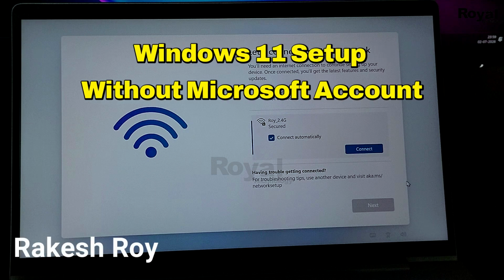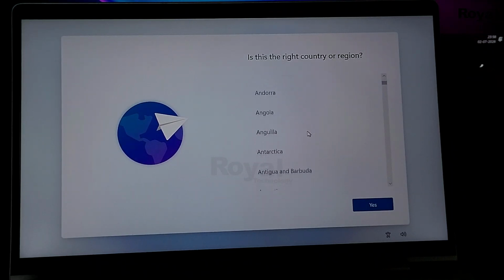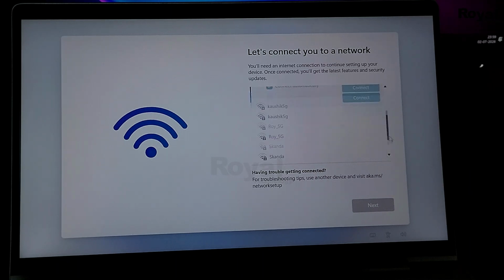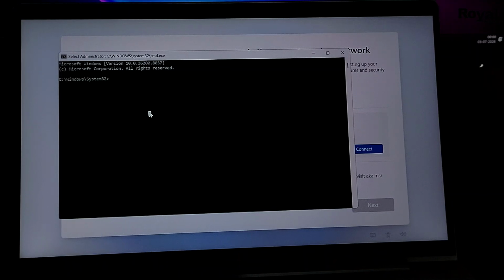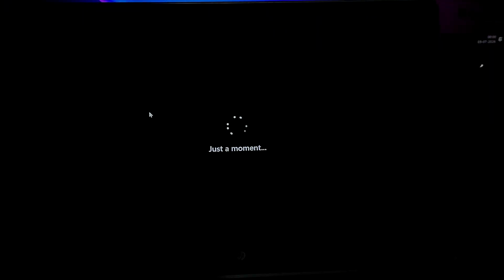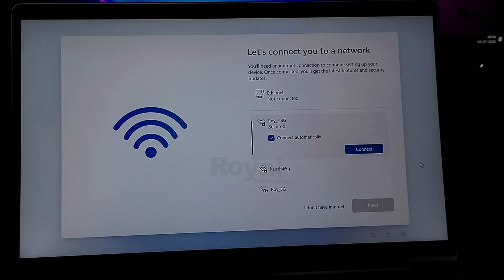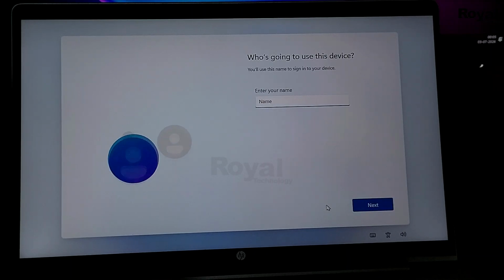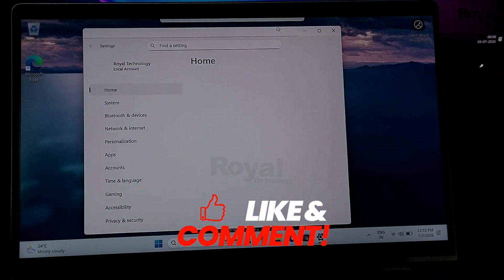🔥 How to Skip Microsoft Account Sign In During Windows 11 Setup (Latest Method) ✅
Want to install Windows 11 without signing in with a Microsoft account? 🤔

In this video, I'll show you the latest working method to skip the Microsoft account sign-in screen during Windows 11 setup and create a local offline account instead.

Whether you're installing Windows 11 on a new PC, reinstalling Windows, or setting up a virtual machine, this guide will help you complete the installation without needing a Microsoft account.

CMD Command : OOBE\BYPASSNRO

📌 In this video, you'll learn:

✅ How to bypass Microsoft account requirement during Windows 11 setup
✅ Create a Local Account instead of an Online Account
✅ Latest working method for Windows 11 (2026)
✅ Quick and easy setup process
✅ Common issues and solutions if the bypass doesn't work

This method is useful for:

Fresh Windows 11 installation
Clean install from USB
New Laptop/Desktop setup
Virtual Machine installation
Users who prefer privacy and offline accounts

How to skip Microsoft account during Windows 11 setup?
How to install Windows 11 without a Microsoft account?
How to create a local account in Windows 11?
Windows 11 bypass Microsoft account latest method.
Can I use Windows 11 without signing into Microsoft?
How to bypass internet requirement during Windows 11 setup?
Windows 11 offline account setup.
Windows 11 OOBE bypass command.
How to remove Microsoft account requirement in Windows 11?
Windows 11 setup local account tutorial.

Canon EOS 200D
50MM LENS
CAMERA TRIPOD